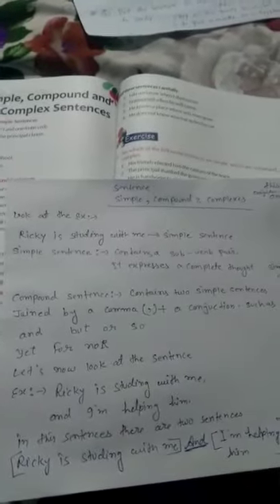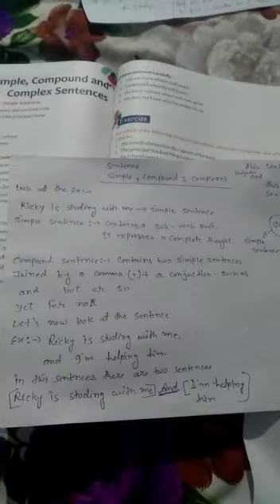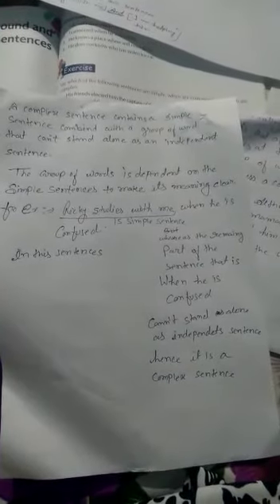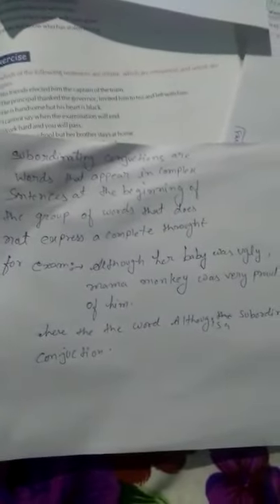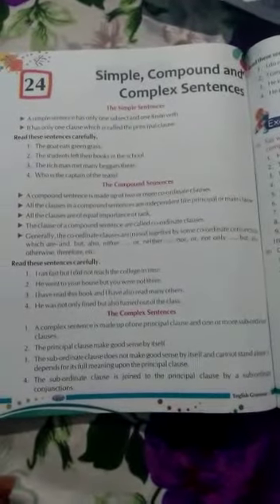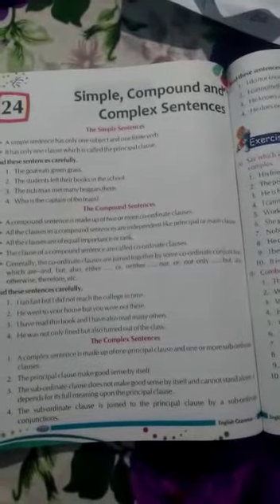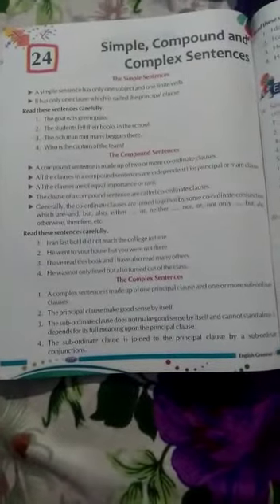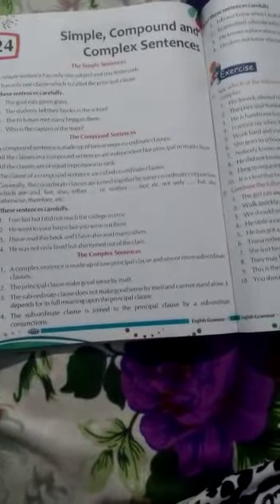AKPS, Class 7, Sub English, Grammar, Chapter 24, Simple Compound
This video is specially designed for Class AKPS, Class 7, Sub English, Grammar, Chapter 24, Simple Compound. It is prepare by Shabana Mam. Bridge the gap with online courses, AKPS provides you free online course. Grow with us. AKPS - Enhance Vision.